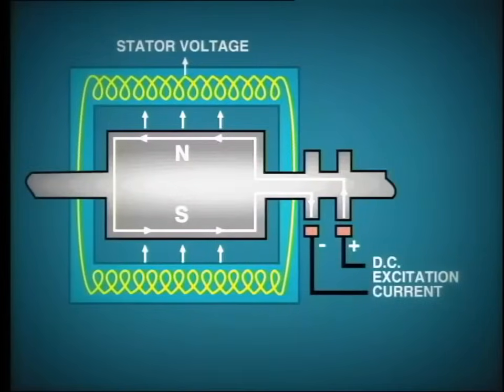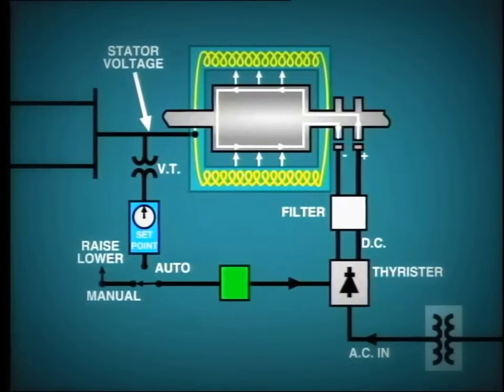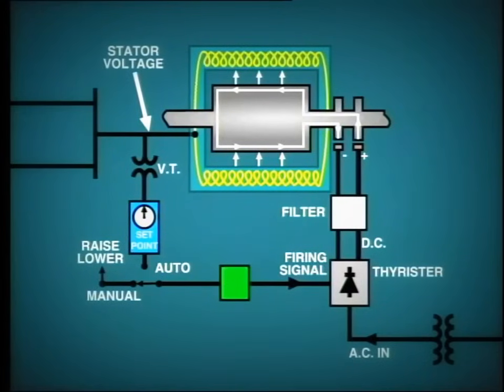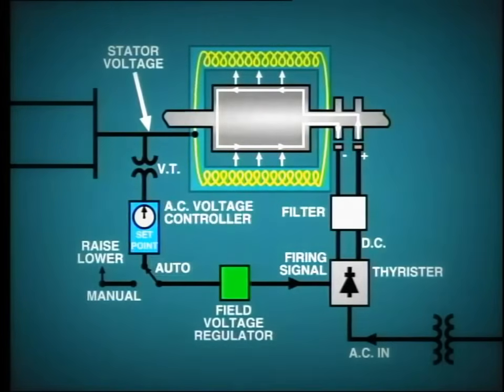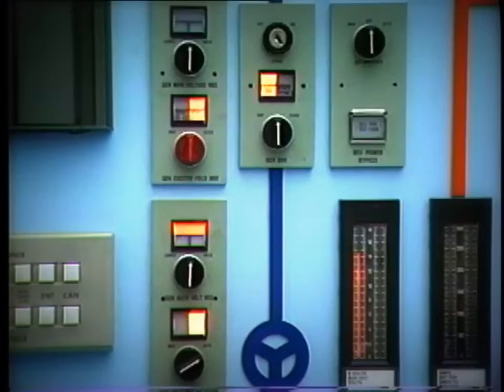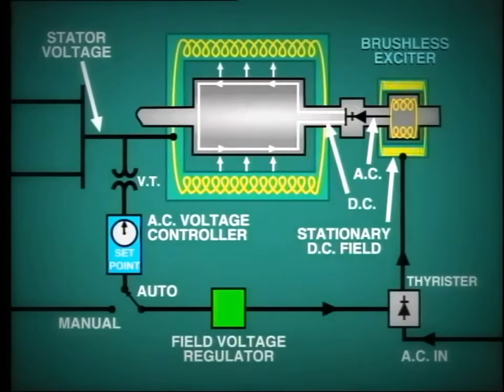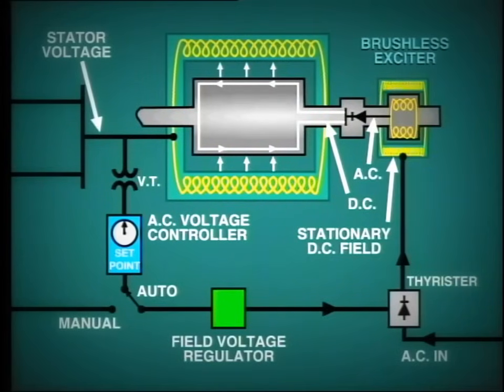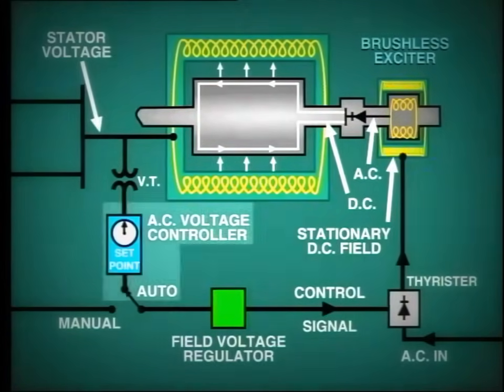lesson 11: Generator Excitation System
Capability Curve,excitation in generator,excitation system,

 power generation,power system protection, component of steam station,boiler ,K&l international training, dr.bill anderson,